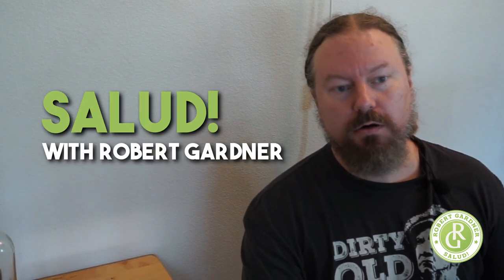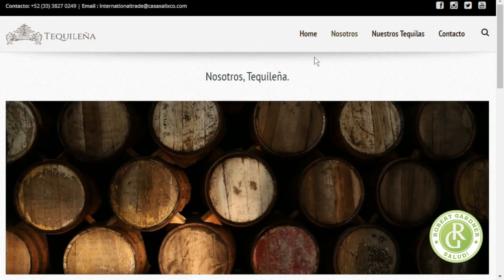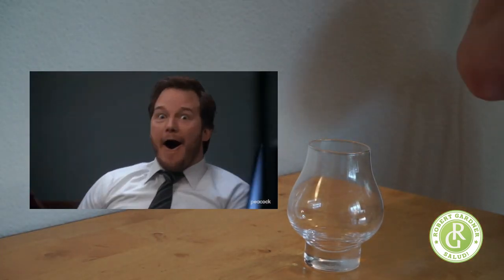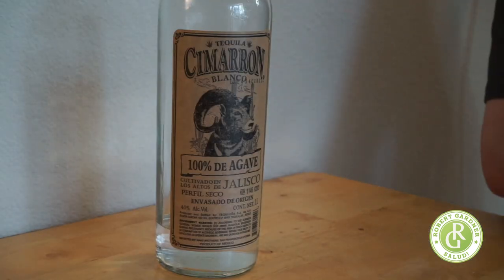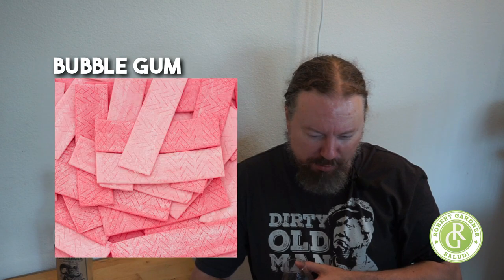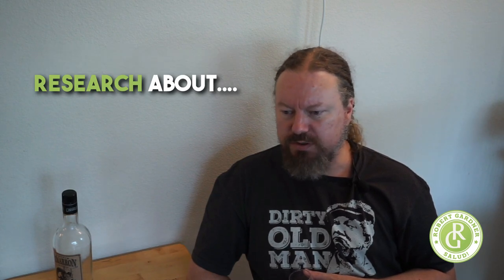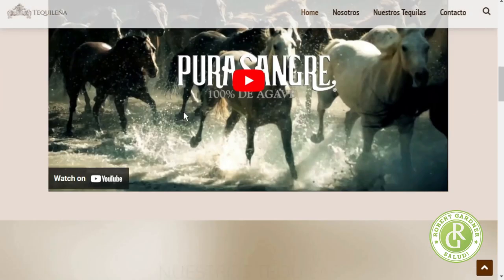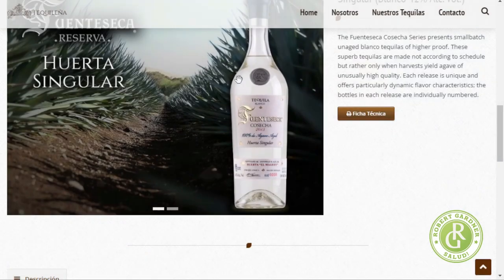Tequila Cimarron Blanco Review Salud! with Robert Gardner